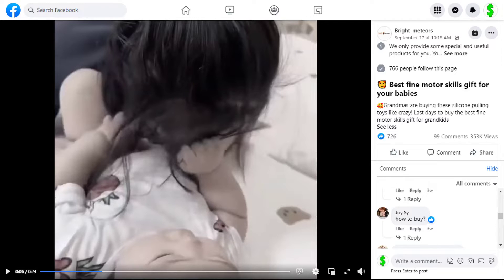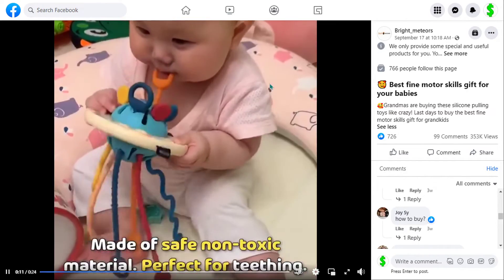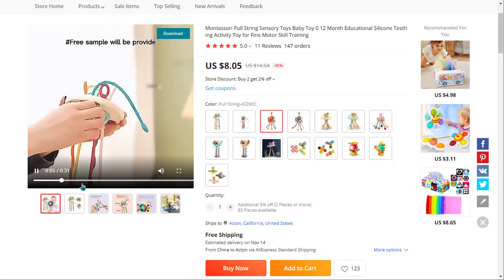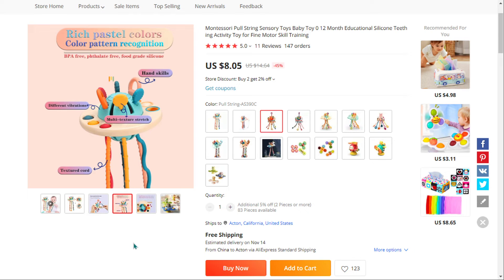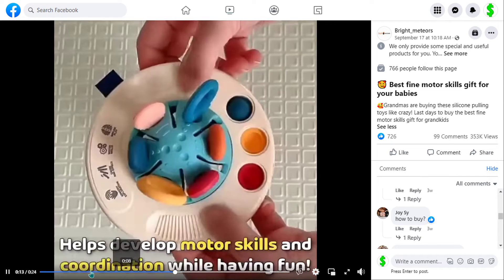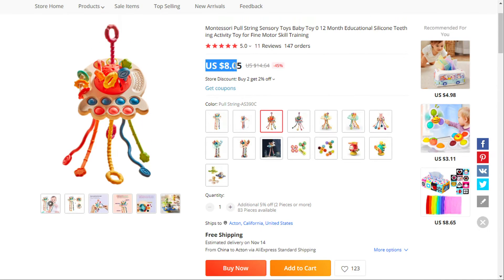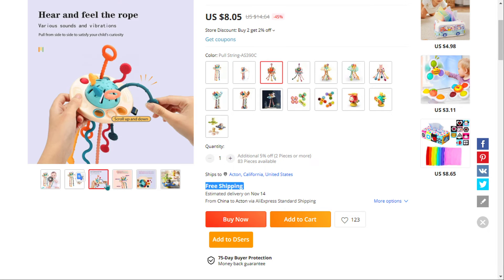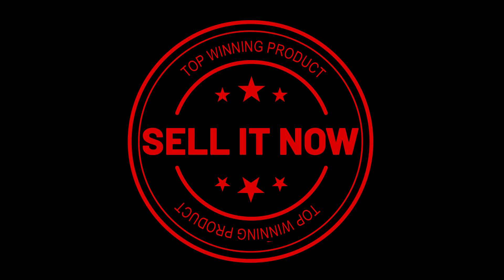⚡ Top Winning product in October 2022 ( Aliexpres , Dropshipping ) #97